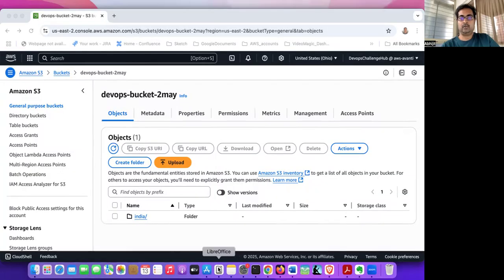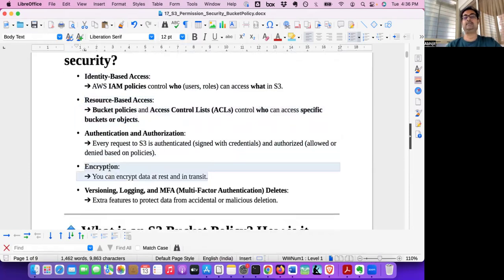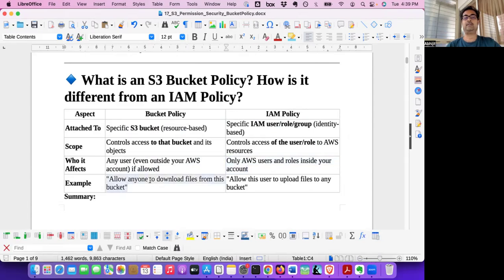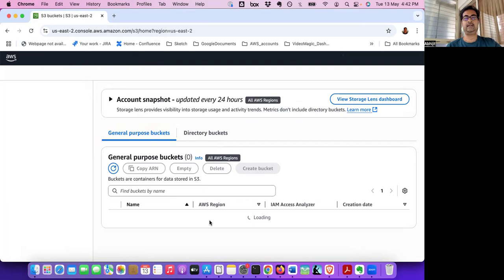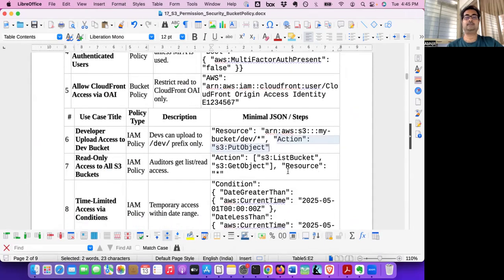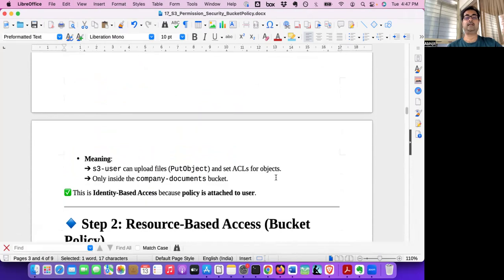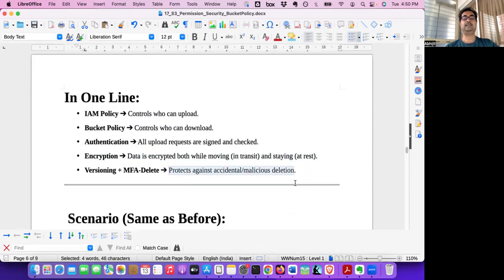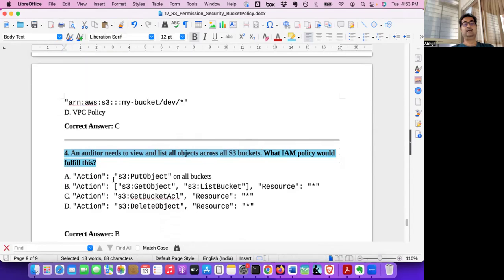Devops Interview: AWS Devops:17 How does S3 handle permissions and security?